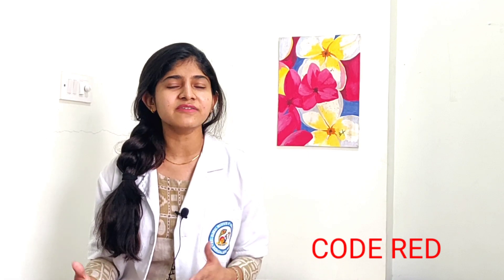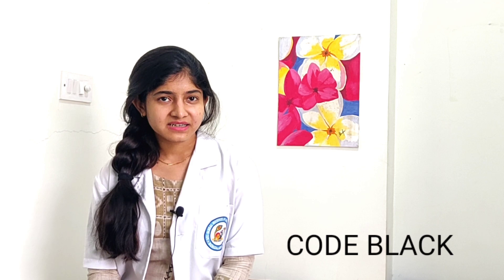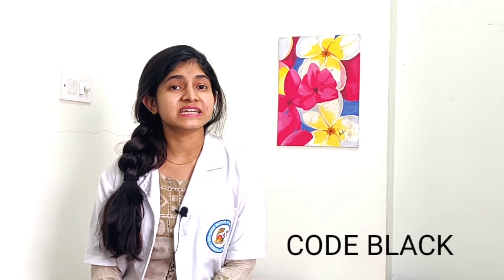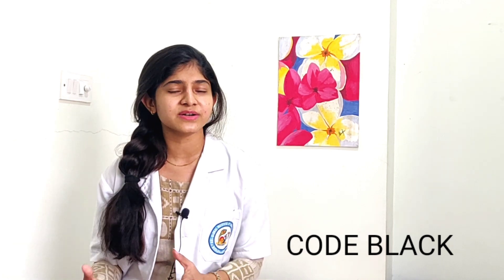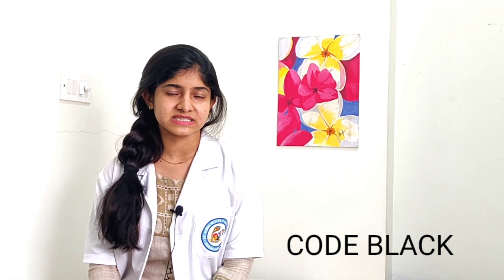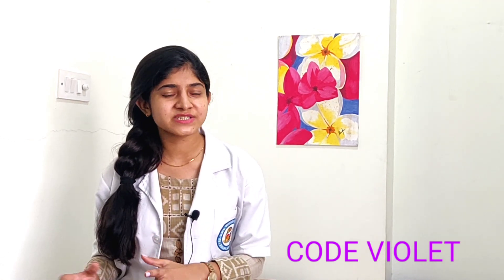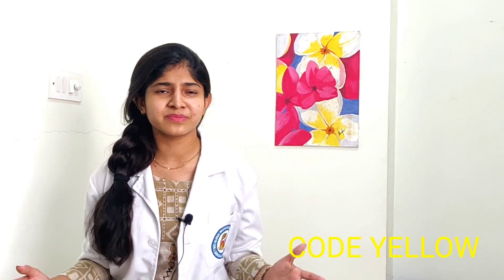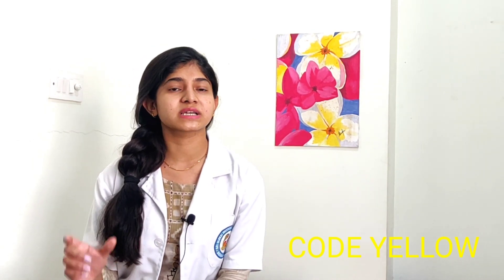Hospital Emergency Codes and Their Significance | Prashi Kaveri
This video is all about the different emergency colours codes used in hospitals and their significance.